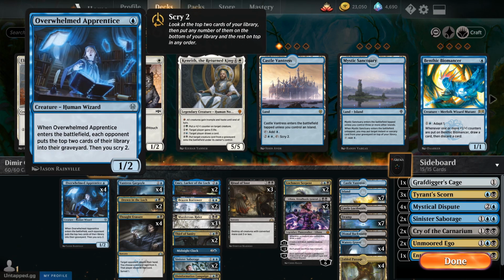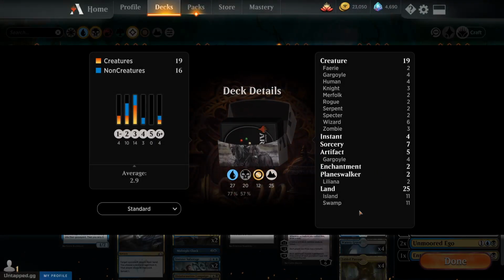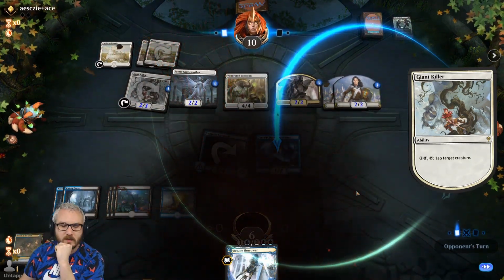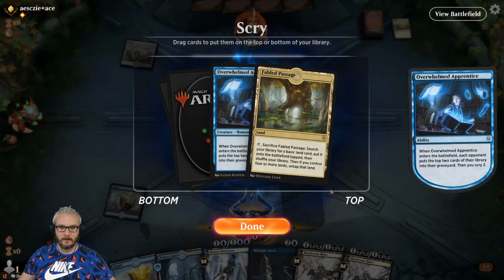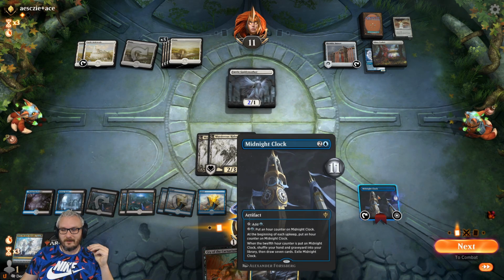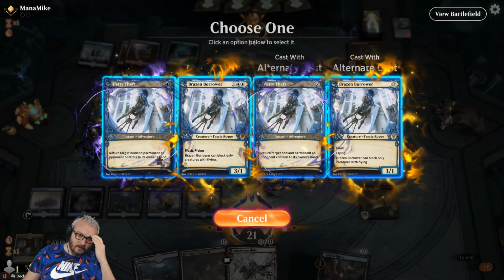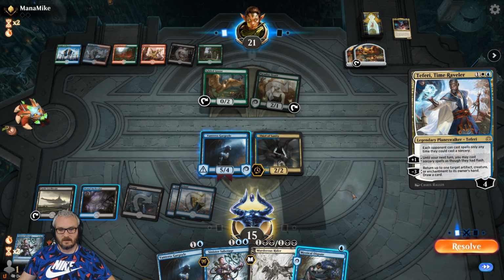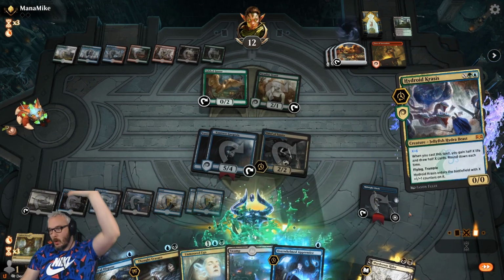Dimir Goodstuff - THIEVING your opponents SANITY! [MTG Arena Standard]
MTG Arena Dimir 'Goodstuff' Standard Deck Tech.  Tuesday Blues-day showed us the colors of Dimir!  I have been wanting to make a Dimir deck to see if it could stand-up to the meta in standard for a long time now.  Let's find out if it does!  Watch this video to learn how a Dimir 'Goodstuff' deck is built & the synergies between the cards.  Then watch two matches featuring commentary on how to pilot the deck in the Traditional Standard Gold Rank ladder.  I am quite surprised how good Dimir feels now, not to mention all the boosts the deck will get very, very soon with Theros Beyond Death!  Catch you tomorrow with another MTG Arena deck!

Matchups
0:10:47 - White Weenie
0:31:03 - 4-Color Niv-Mizzet

I post at least 1 video daily of a random color(s) MTG Arena deck tech.  Also, if you have any questions, concerns, deck suggestions, or constructive feedback I would love to hear it in the comments section below.  Thank you for stopping by!

Wizards of the Coast, Magic: The Gathering, and their logos are trademarks of Wizards of the Coast LLC.